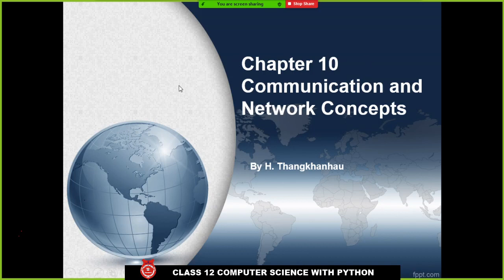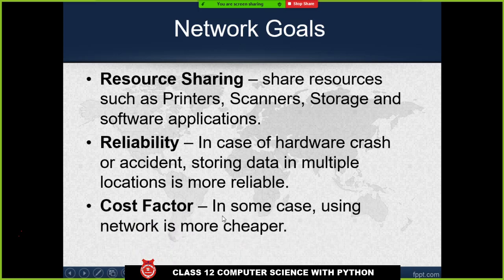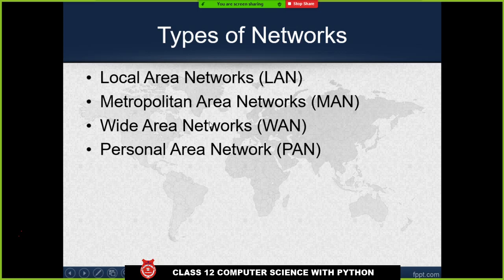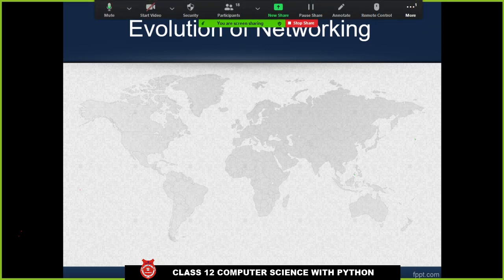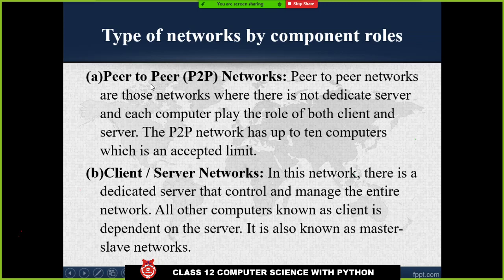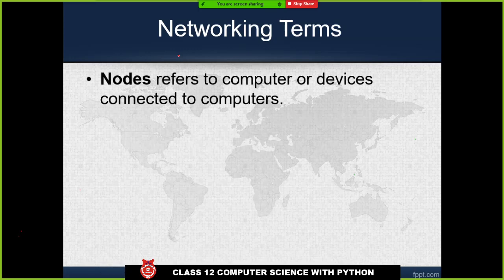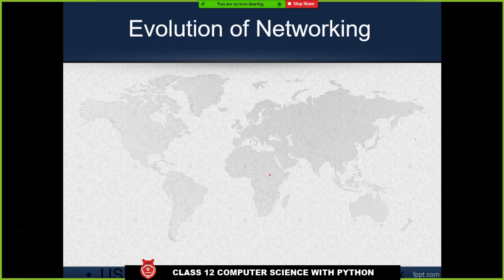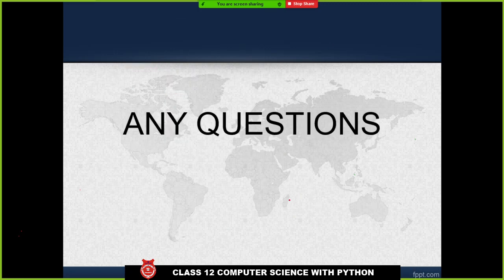Chapter 10 - Lecture 1 - Communication and Network Concepts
This is a lecture video on Communication and Network Concepts based on Class 12 Computer Science Chapter 10 - Communication and Network Concepts. It is a recorded version of live online class mostly in English language but little explanation in Mizo is included to make the concept clear for the students.